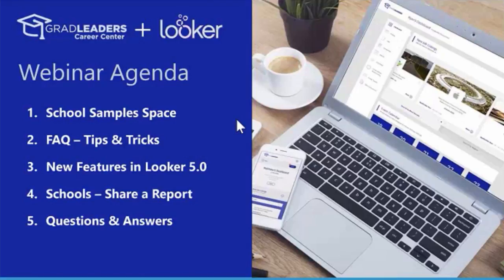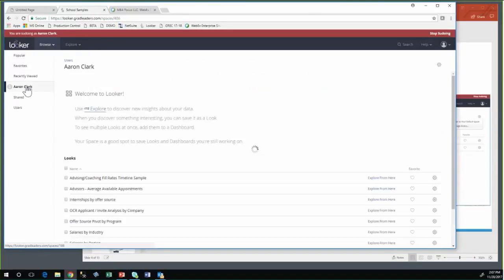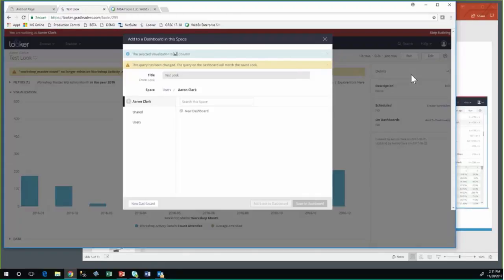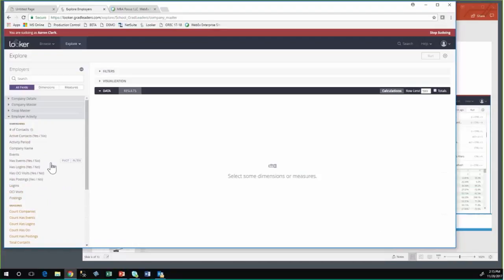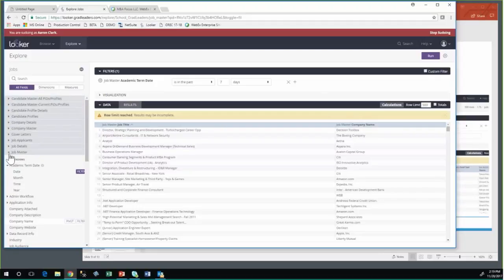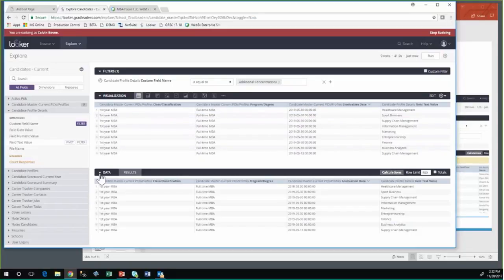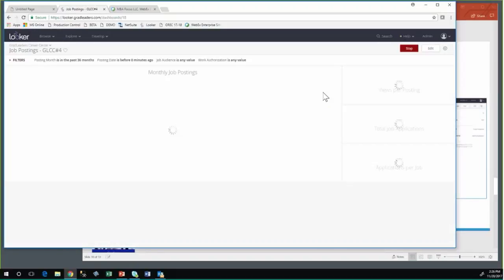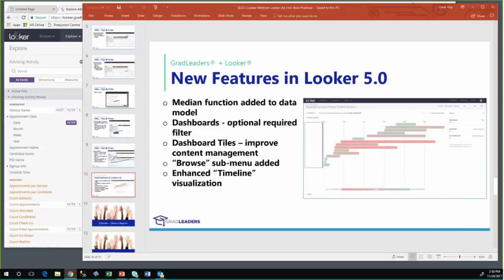Best Practices for Ad-Hoc Reporting + Advanced Data Management Solutions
Now that you've signed up to take advantage of our new Ad-Hoc Reporting and Advanced Data Management Solutions, what are some best practices to get the most out of your investment? This webinar get you started with tips & tricks to empower your career services team with your all-new business intelligence and data exploration tools.